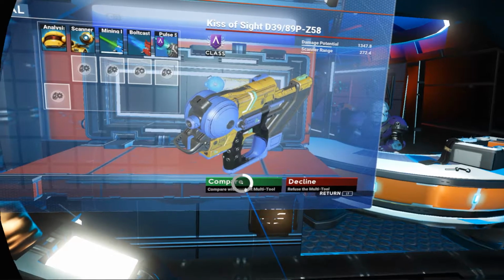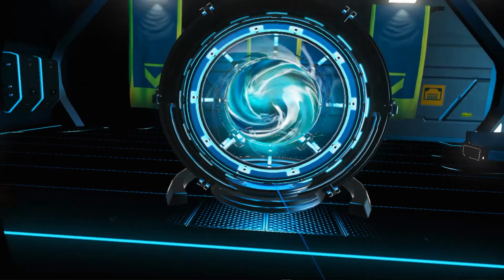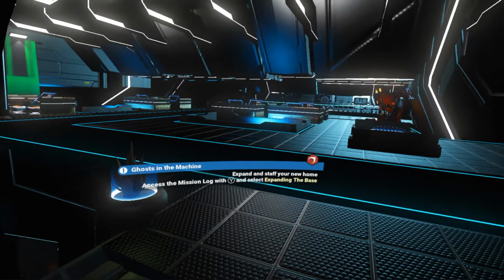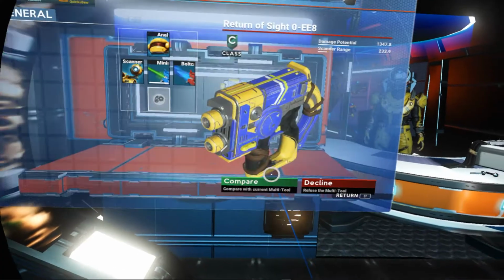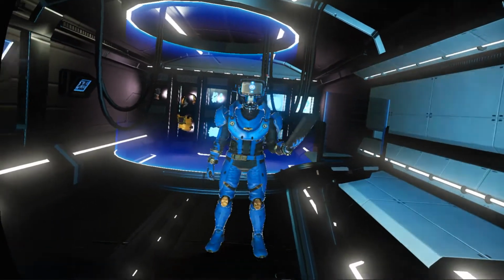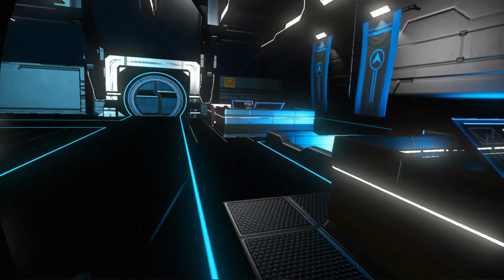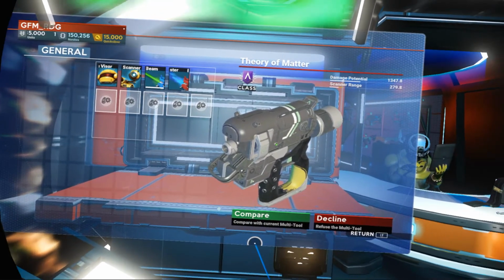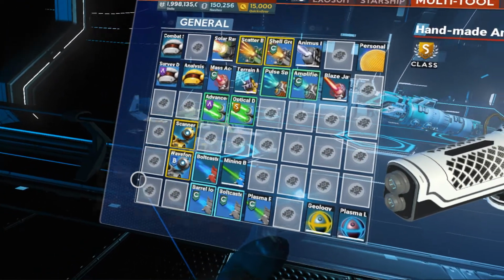No Man's Sky: My Adventures - Shopping For Multi-Tool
My Adventures of looking into No Man's Sky, where I've been and what I found along the way in VR.

Just make sure your subscription to my channel is marked as public so I can verify your subscription. You can do this by going to your channel icon at the upper right corner of the screen and selecting "Settings" then the "Privacy" link on the left side of the page and then disable the "Keep all my subscriptions private".